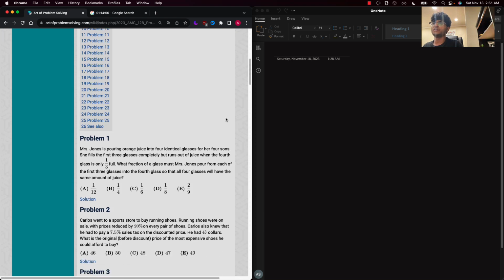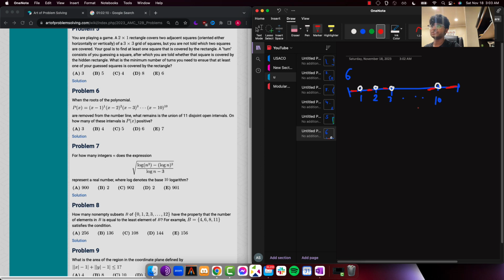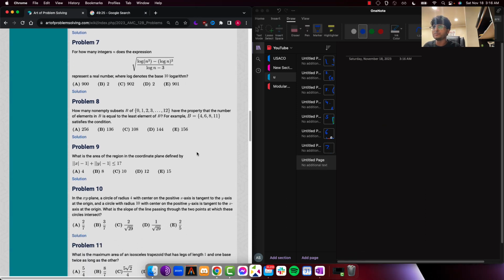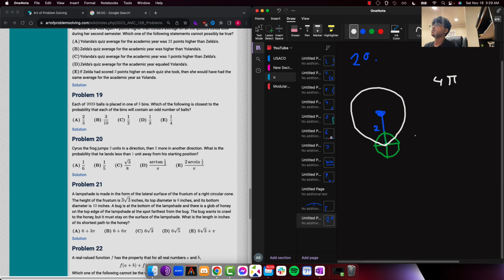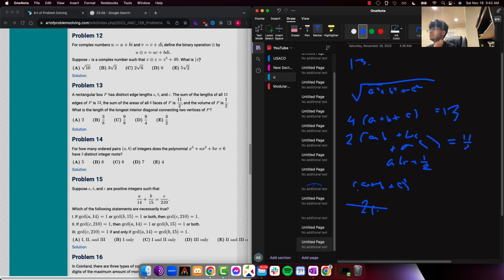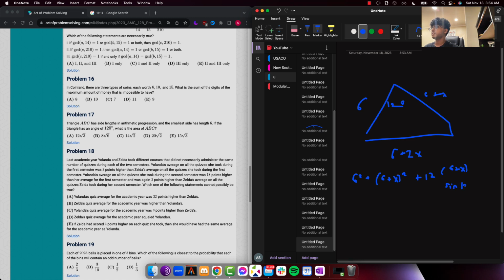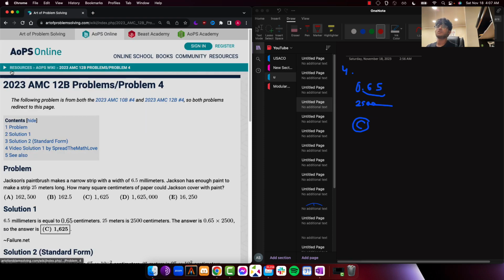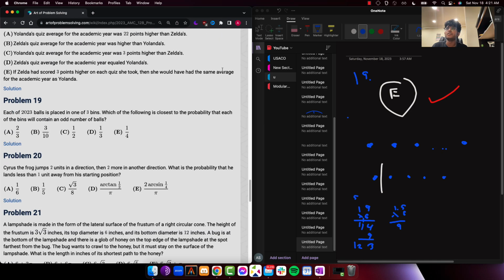Live Solving the 2023 AMC 12B Sleep Deprived (Scored a 123)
My first ever recorded AMC live solve! I'd originally planned to live solve both the 10A and 12B, but since discussion is open now, I accidentally saw some of the questions on the 12A, so decided to scrap the idea of live solving the 10A due to their potential problem overlap and only ended up getting to do the 12B! In the spirit of a live solve, this is a raw coverage of me reading and solving through the problems for the first time.

Ended up attempting 19 problems and getting them all correct, leaving 6 blank, for a score of 123, which should qualify for the USAMO given a decent AIME score. My conservative prediction for the AIME cutoff is around a 90 or so, but it could be somewhat higher or lower depending on the MAA's generosity, and I expect that any score above 100 will definitely qualify.

Sadly, my iPad was out of charge and I didn't have my stylus, so I ended up writing everything with just a trackpad mouse -- a terrible experience! Also, I was recording this around 4 am after a party with some family friends, so please forgive the tired energy :p.

Kindle Print Replica

Some keywords for the algorithm:
AMC 10, AMC 12, AIME, USAMO, live solve, olympiad, exam, prep